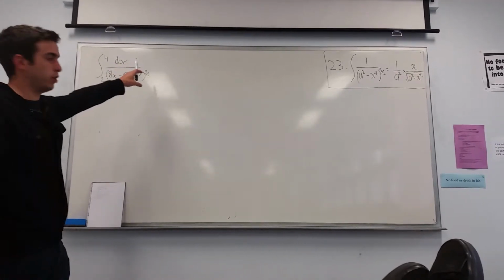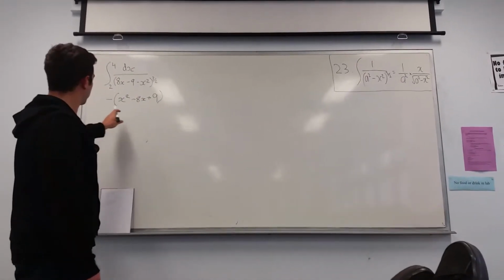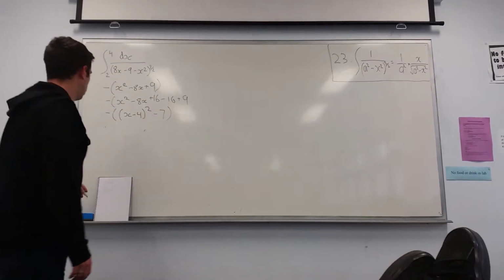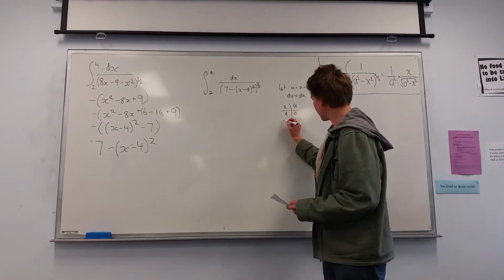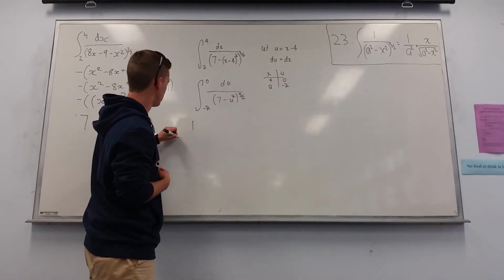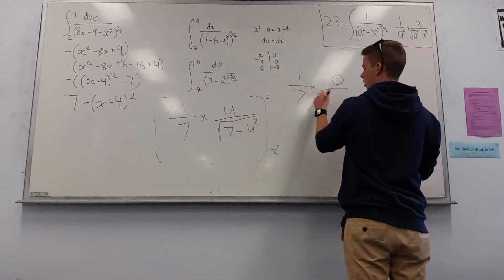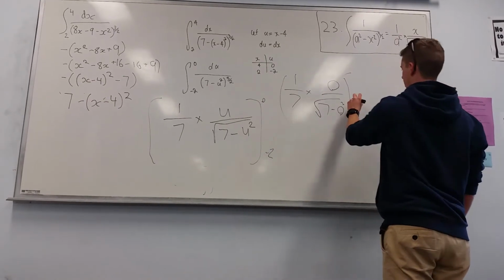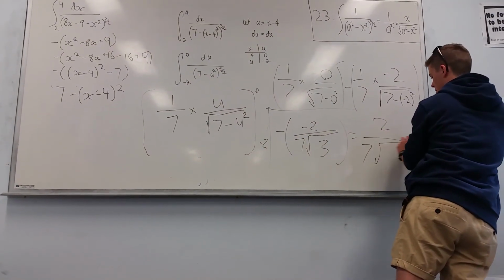Math141 Workshop week 2 presentation Group 6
Damian Soto, Brendan Pearson and Nathan Curry